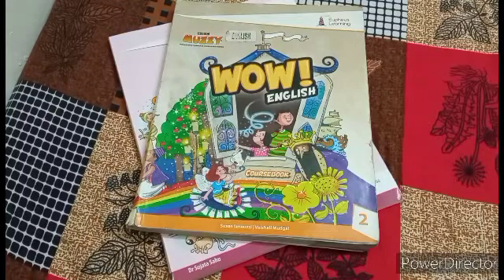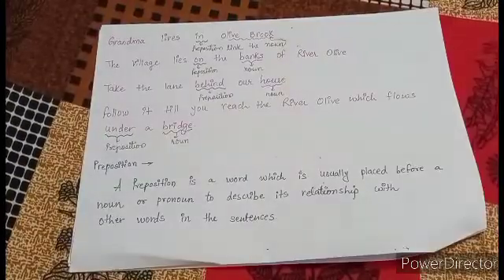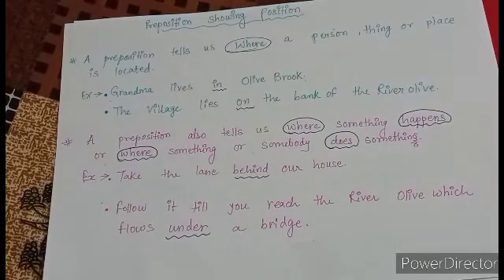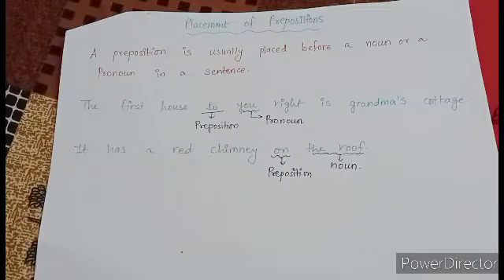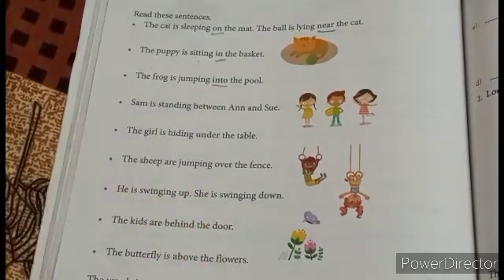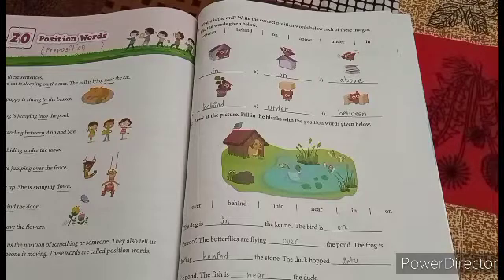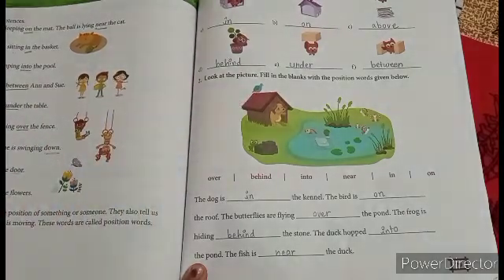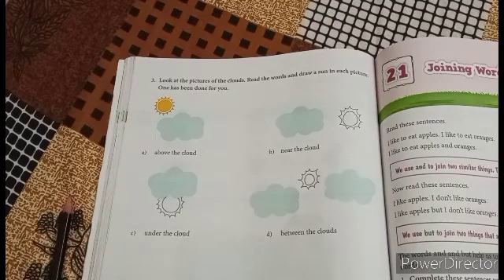23.12.20..std-2..sub-Grammar..Ch-20-Position words.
Introduction +Explanation +Textbook exercise.